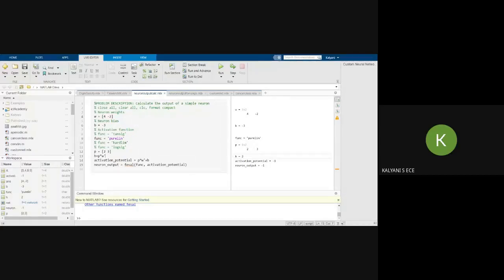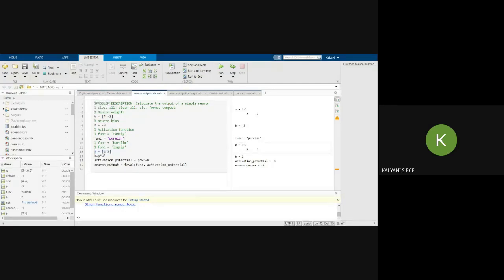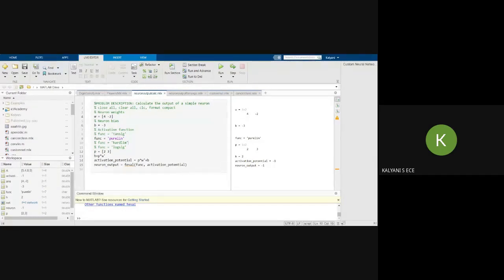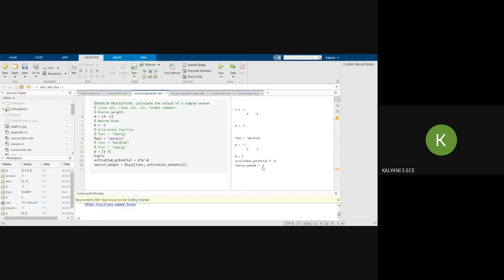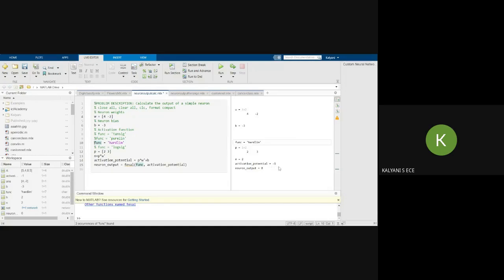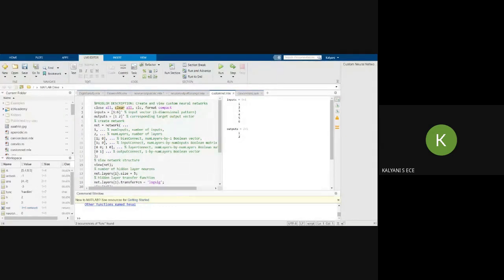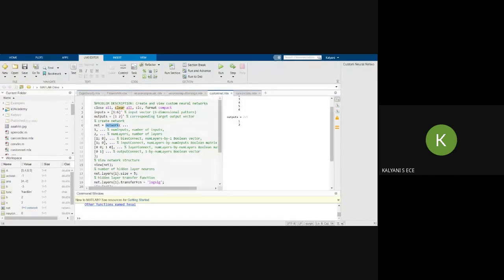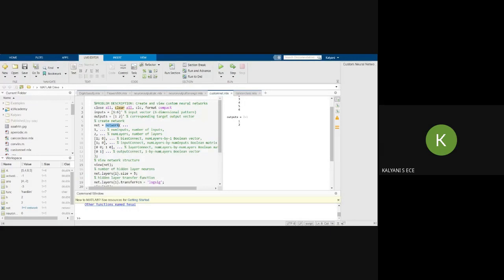CME | Lecture-309 | MATLAB Programming for DIP Applications Part-45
This video clearly explains about MATLAB Programming for DIP Applications.